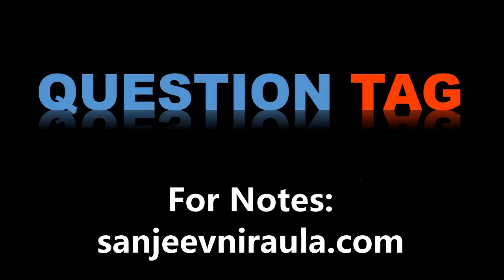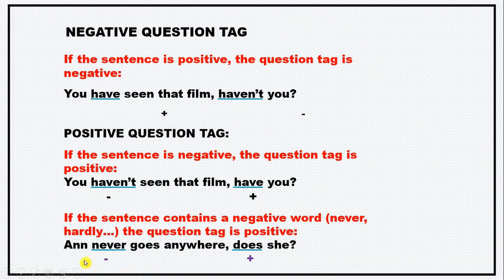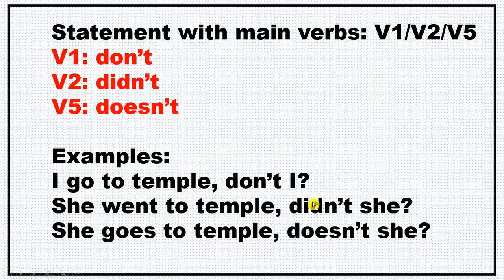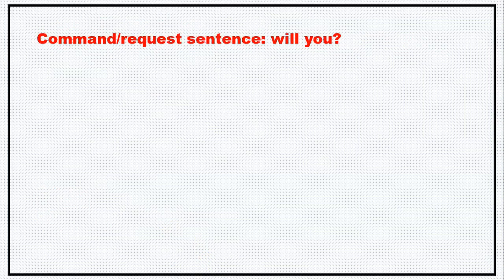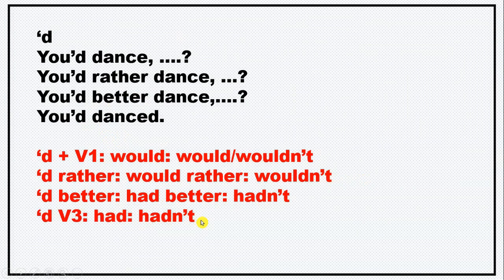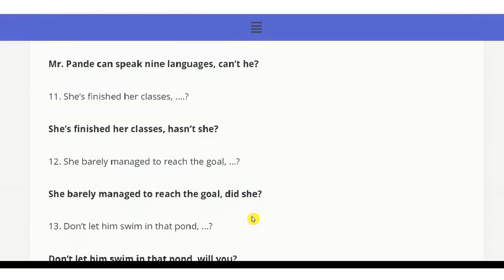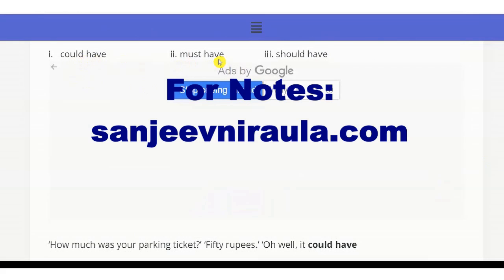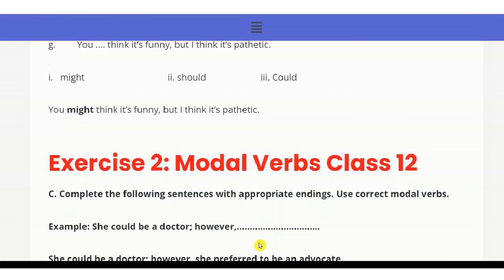Tag Questions and Modal Verbs Grammar | Class 12 English | Probable Question | New Course | NEB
This video presents the solution of probable questions of tag questions and modal verbs grammar section class 12 English new course NEB. For each section, rules have been clarified with examples followed by the solution of the text's exercises. Unit 1 Question tag and Unit 2 modal verbs have been explained in detail in this video.